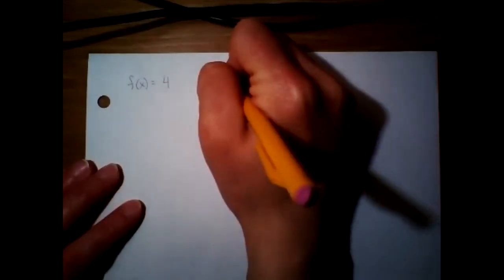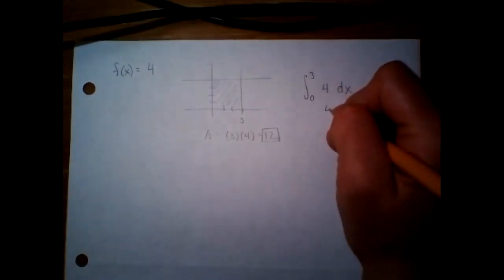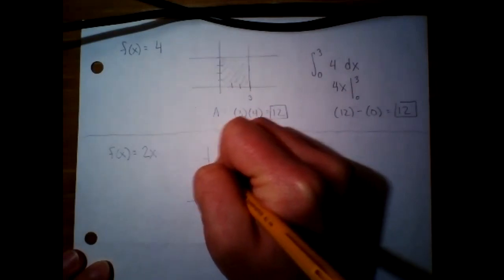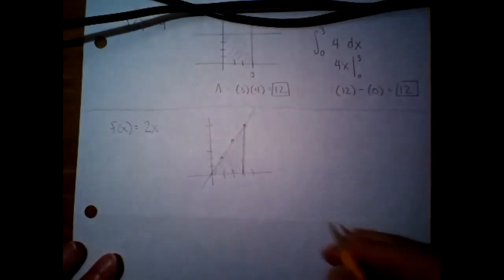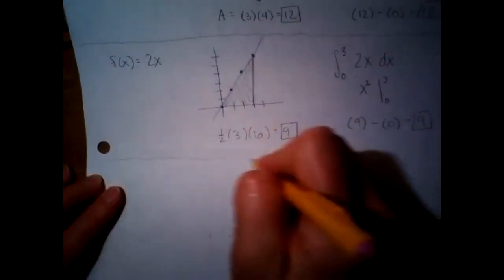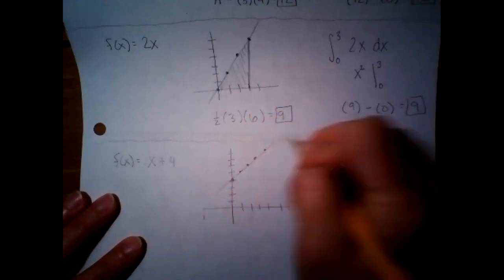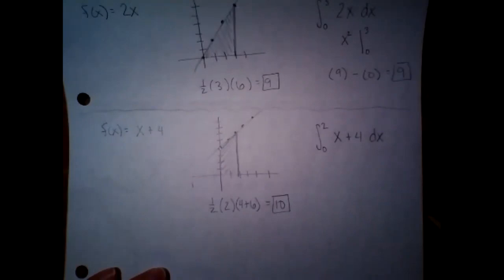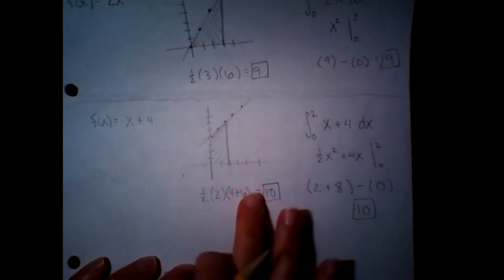giong over Desmos activity